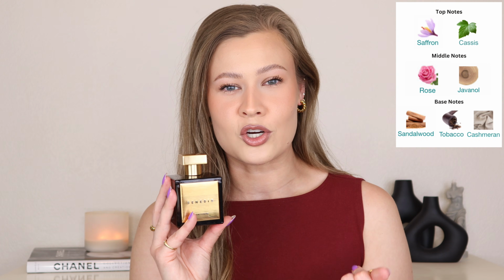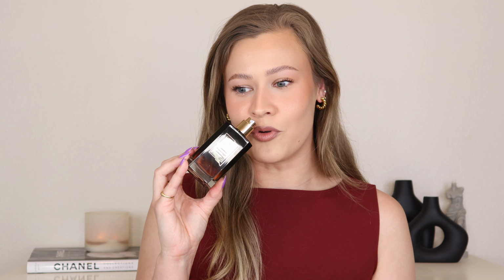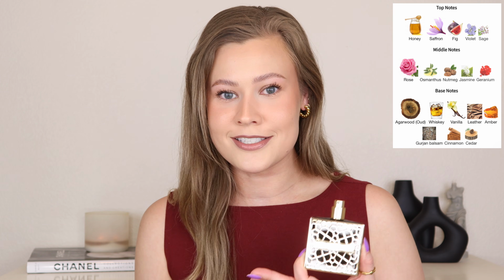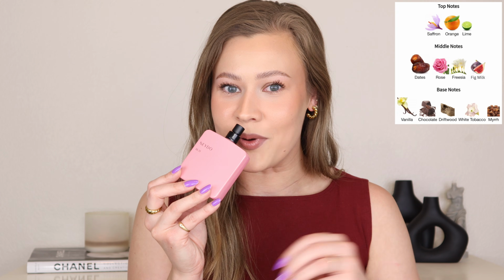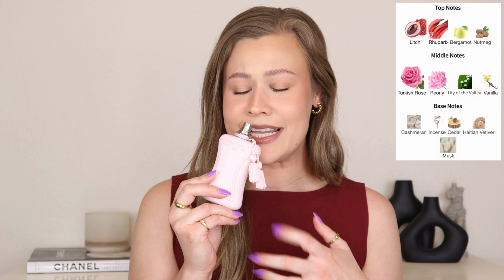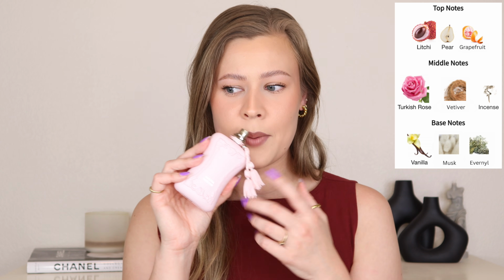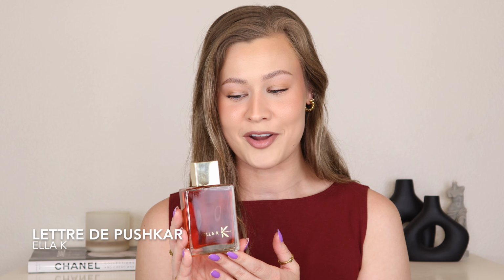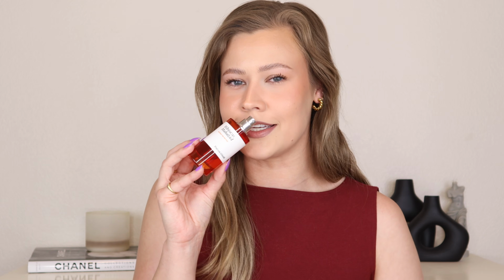My Favorite Rose Perfumes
*code works for everything except for Zaharoff brand

Fragrances Mentioned:
- Lancome Idole Aura
- Ex Nihilo Brompton Immortals
- Parfums de Marly Delina
- Parfums de Marly Delina Exclusif

FAQ:
Twisted Lily, D'or Prestige, Scent Split Luckyscent, & Fragrances Line mainly
- Your name is spelled Anne but it's pronounced "Ah-nuh?"
It's Dutch 🇳🇱
- Why don't you have a Dutch accent?
My parents are Dutch but I was born and raised in the U.S.
- Where is your jewelry from?
Most of it is from Link'd the Label, Mejuri, & Nina Segal